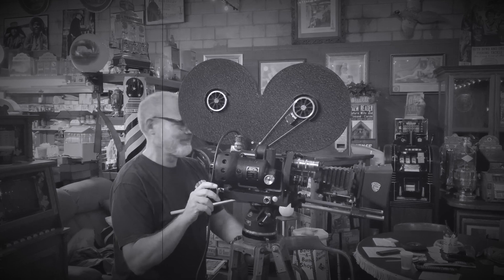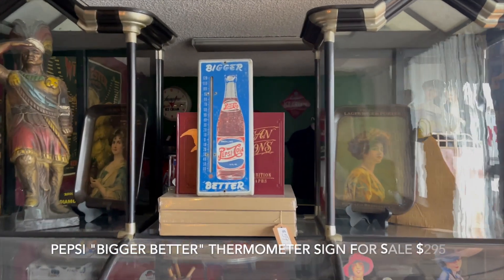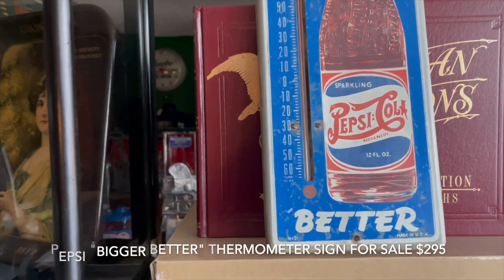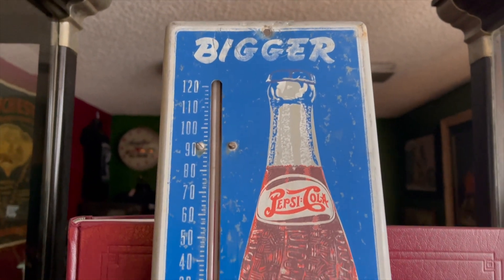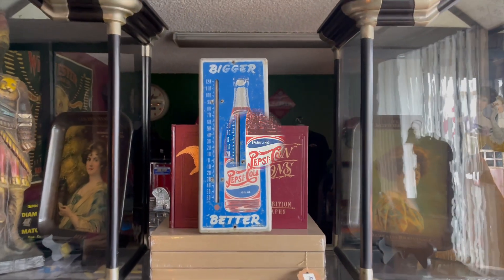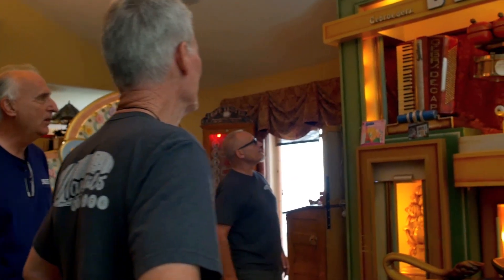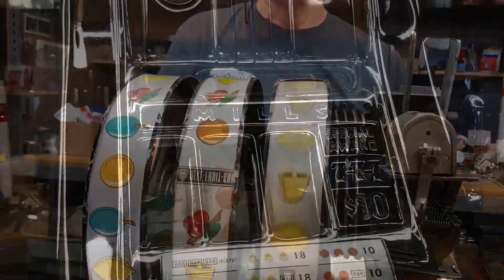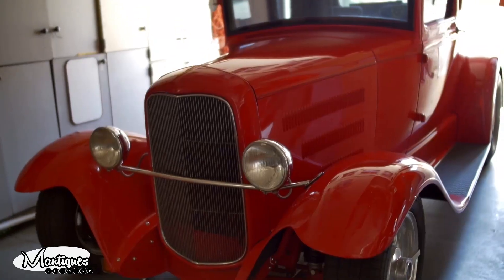PEPSI "BIGGER BETTER" THERMOMETER SIGN FOR SALE $295